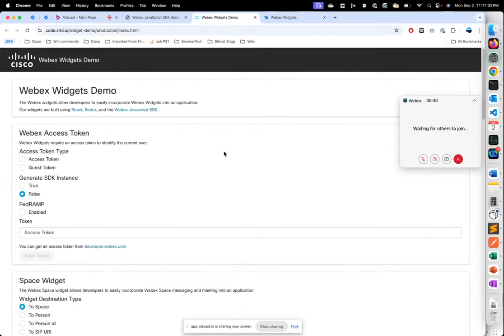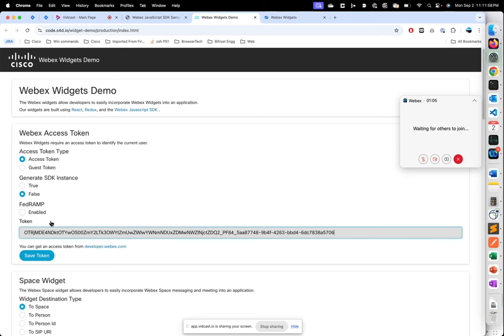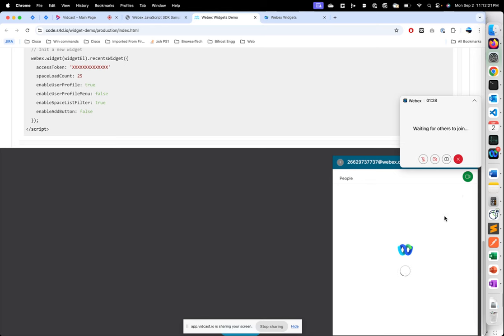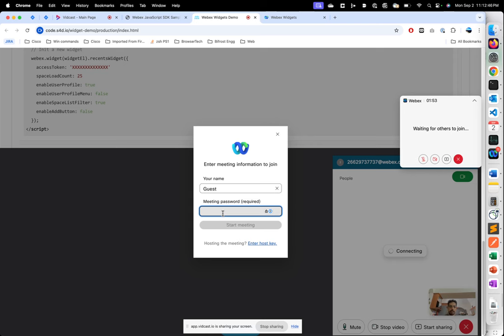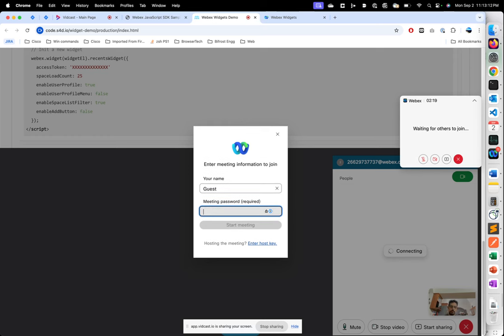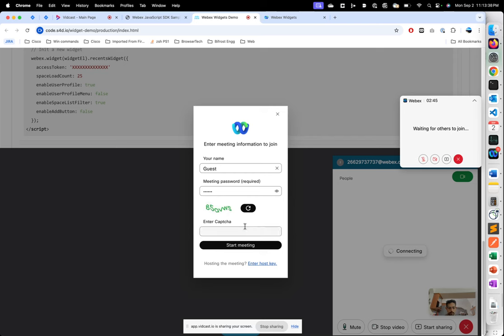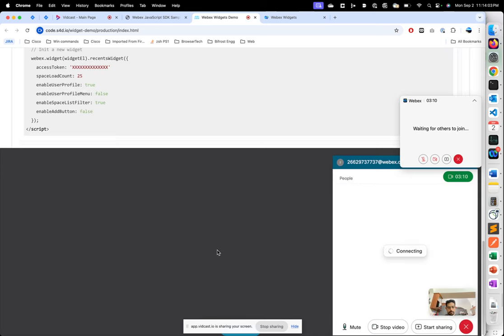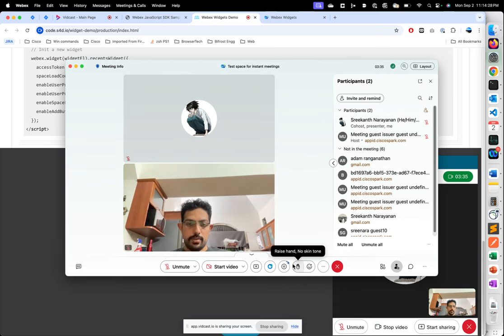Password & Captchas on the Space Widget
Welcome to our quick demo video showcasing the new password and CAPTCHA features for the Webex Space Widget! This is part of the latest production feature (PF) that we are releasing, now moving out of beta. Watch as we walk you through the process of joining a meeting as a guest and demonstrate the enhanced security measures in action.